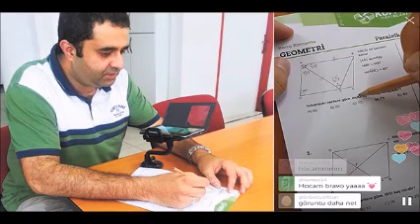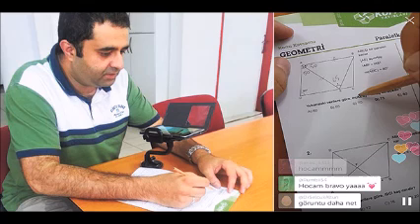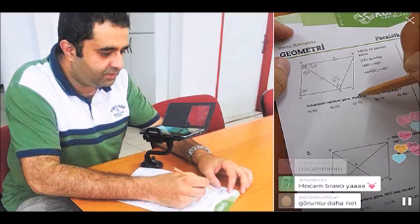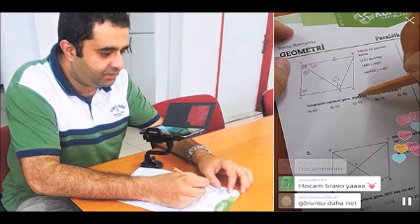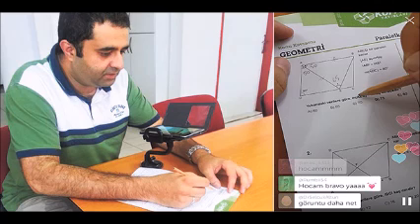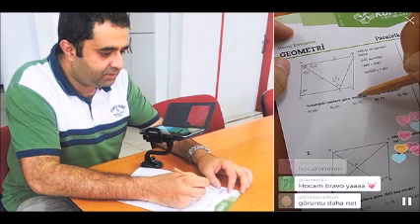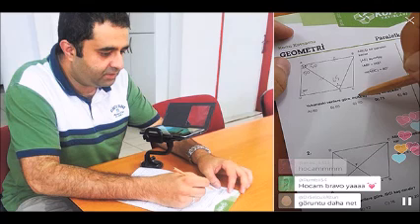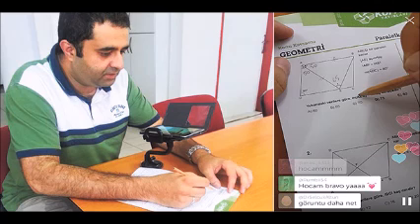‘Ekol Hoca’ center of attention on Periscope with his ’online prep school’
A Turkish teacher known as “Ekol Hoca” who has been providing online lessons to students, especially those preparing for nationwide exams amid government's efforts to shut down prep schools, via live video streaming application Periscope has attracted attention after the CEO of Periscope expressed his gratitude to the teacher.

Kayvon Beykpour, who co-founded Periscope, an app owned by Twitter, said on a live Periscope broadcast that it was "awesome" to see the Turkish teacher, Mustafa Mete Ekol, giving online educational classes to students.

Ekol, who has some 86,000 followers on Twitter, uses Periscope to broadcast live classes to hundreds of students, calling it an "online dershane."

The teacher is a leading critic of the government for its move to shut down dershanes -- a third of which are linked to the faith-based Gülen movement -- and is using Periscope to demonstrate that the authorities cannot prevent him from teaching. When he broadcasts his lessons, hundreds of students on their phones or tablets listen to what is sometimes an hour-long class from the teacher, who teaches geometry and math.

Speaking to Today's Zaman, Ekol said: “We have been in a lot of trouble for two years because of the government. If the Constitutional Court hadn't annulled the law [seeking to shut down dershanes], we would be unemployed after Sept. 1. The government had promised to behave fairly and employ us as schoolteachers, but it didn't. I have been teaching for 20 years and have seen my students coming in first in the [nationwide] exams. However, I would have ended up being unemployed if things haven't turned out this way.”

Stating that he has been giving online lessons since 2006, Ekol added: “After I couldn't give my website for online lessons much attention because of the latest disturbances [over the law to shut down dershanes], I thought about how I could use social media to educate people. At first, I posted geometry notes on my Twitter account. Later, upon seeing [Zaman daily columnist] Sevgi Akarçeşme's Periscope broadcast, I discovered Periscope has an application for smartphones and I tried to give lessons with a cell phone in my hand. Since then, I have been giving lessons every day. Yesterday, about 1,500 students were watching my broadcast on Periscope.”

We also organize reading activities starting at 5:30 a.m. so that students can make full use of their time. Students take a picture of the book they are reading and tweet it while mentioning me. I retweet them. Between 30 and 40 people attend these groups. We also arrange live broadcasts with well-known people. We did one with Akarçeşme, [TV show host] Murat Yeni and [an engineer working for Twitter] İbrahim Okuyucu,” he adds.

Ekol says the atmosphere of the online class is very different from regular classes. “Students from all across Turkey are watching and commenting on the Periscope broadcast. Students like talking and learning at the same time. They also motivate me to teach more eagerly.”

Referring to the government oppression of prep schools, Ekol emphasized that doing something useful makes him feel better about the situation. “Both students and their parents are worried about the situation. After the Constitutional Court's decision to annul the law [to shut down dershanes], a parent called me and said he is in fact more happy than us [dershane teachers] because he worries about his child's future. Students of the Körfez prep school where I'm working rank among the highest in nationwide exams every year. If dershanes are shut down, all our hopes and efforts will be in vain. We have done nothing wrong. We are hoping for better times,” Ekol underlined.

“Tomorrow we will conduct a broadcast on Periscope with a Turkish engineer from NASA. Things are going great right now. I hope they remain this way,” he added.